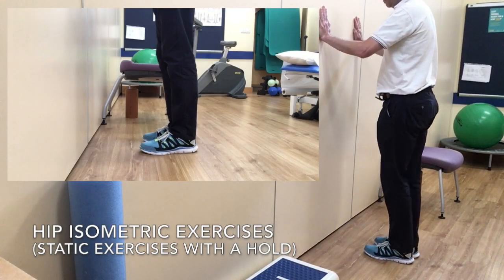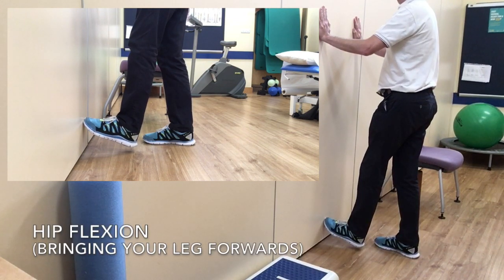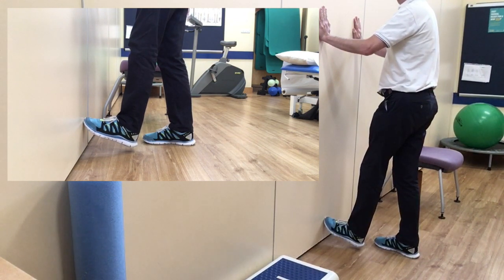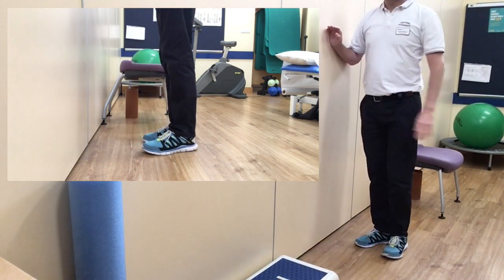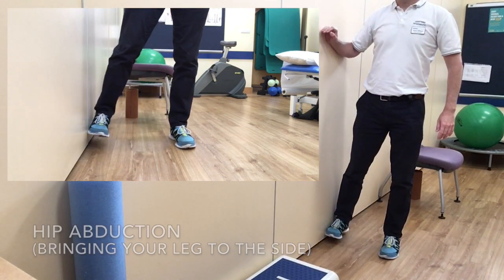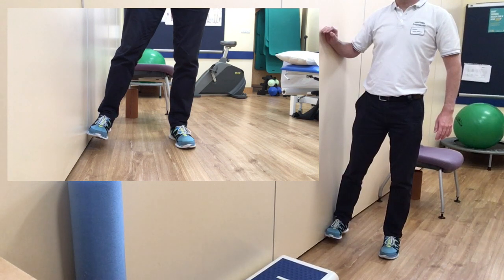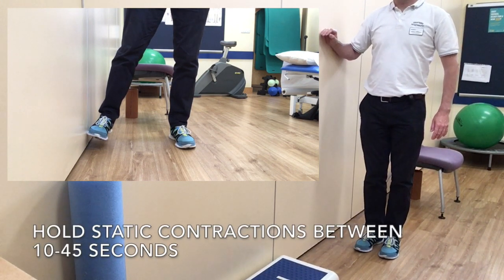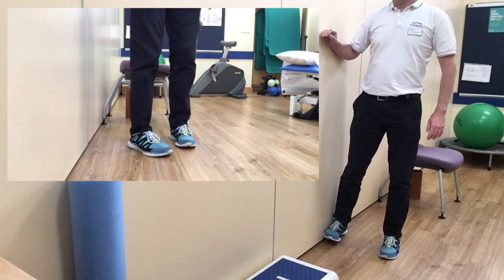Isometric Hip Strengthening Standing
Isometric Hip Strengthening exercises are static holds that will strengthen the muscle without taking it repetitively through the range of movement.  You should hold these for between 10-45 seconds depending on levels of pain and ability to hold the leg in standing.  These are basic strengthening exercises and you should progress from these to more movement based exercises.